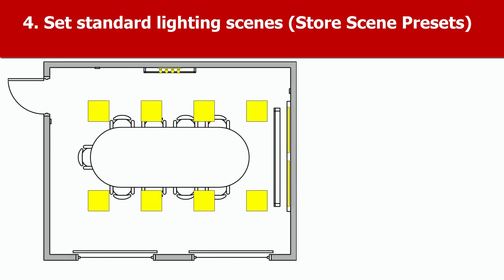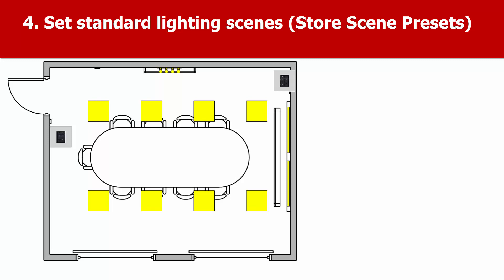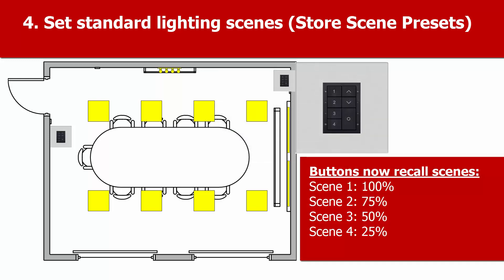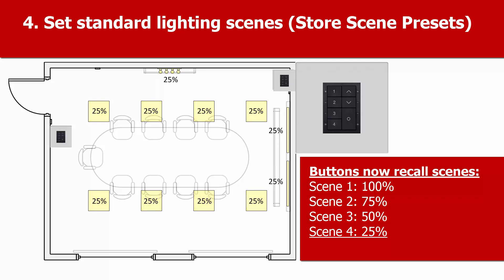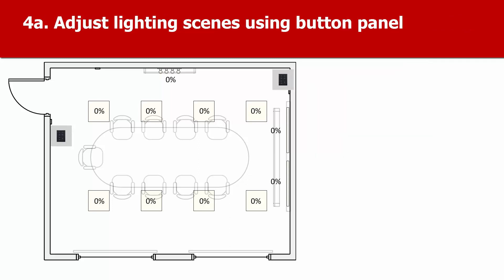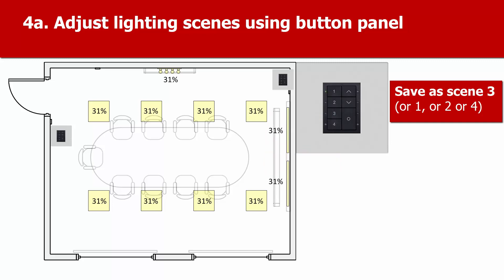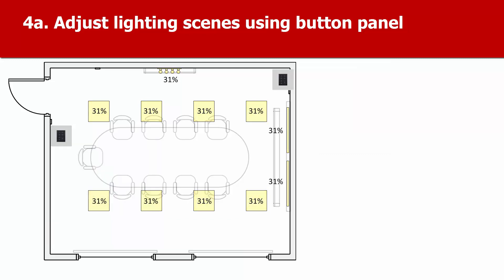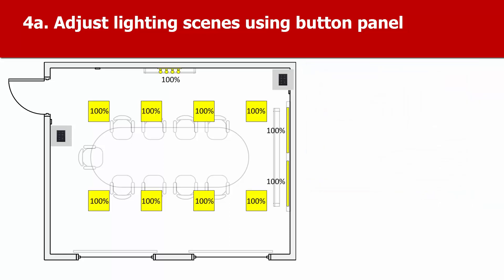Using Digidim Toolbox: 4. Setting standard scenes (restore scene presets)